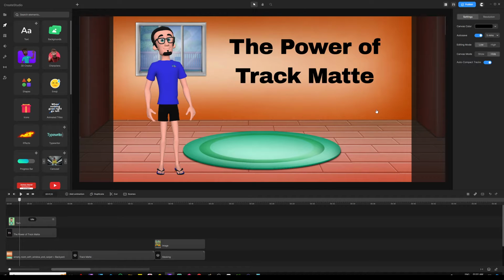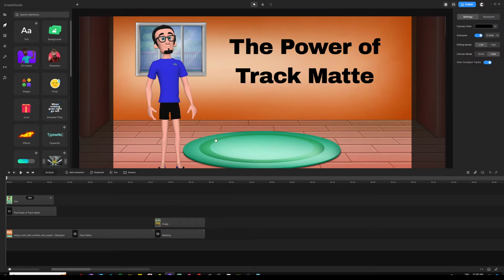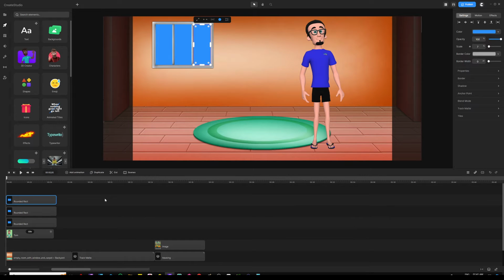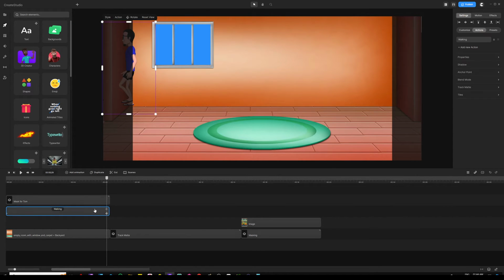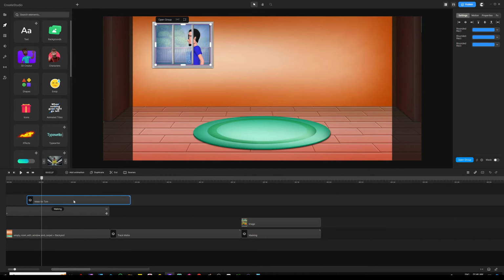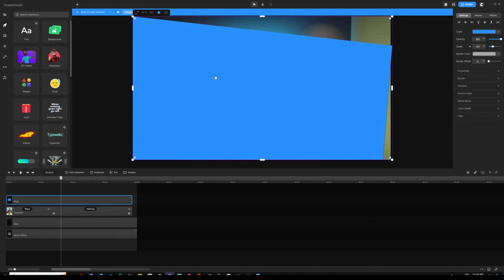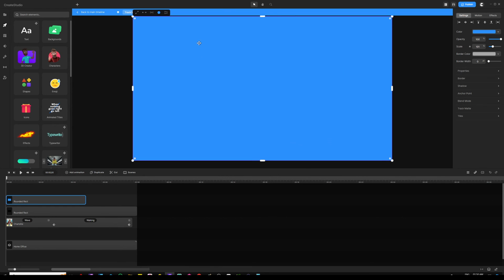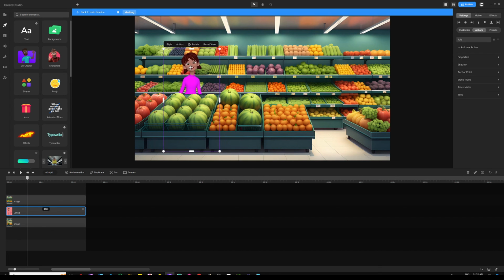Discover The Secret of Track Matte | CreateStudio 3 Tutorial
In this tutorial, you'll learn how to create interactive backgrounds inside CreateStudio 3!

Track matte AKA (Mask) is powerful because it allows you to add depth to your scenes and captivate your audience. You can easily animate your assets and objects separately from the mask.

CreateStudio 3 has made our lives easier with its comprehensive features.

Smoke and fire effects were part of CS. You can use the triangle shape and add the wave effect to make it wavy. As for the fire effect, you can use the particles component and play with its settings.